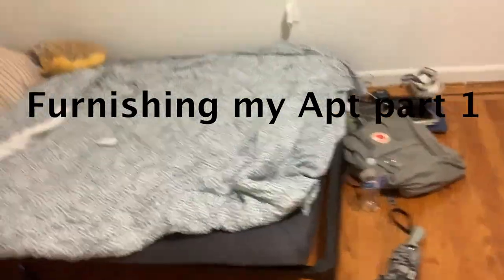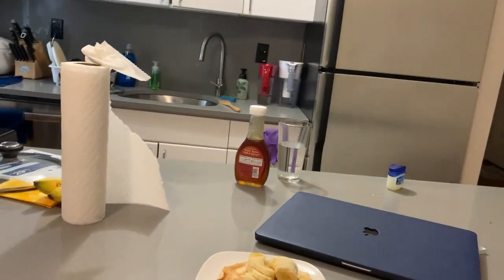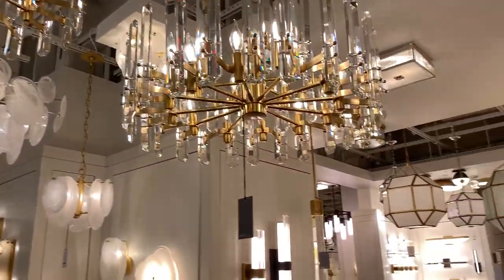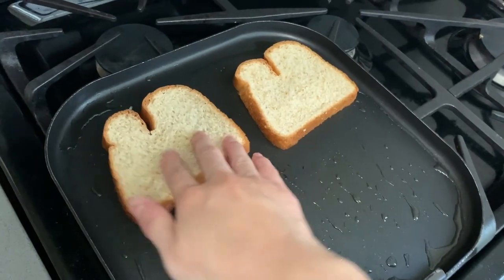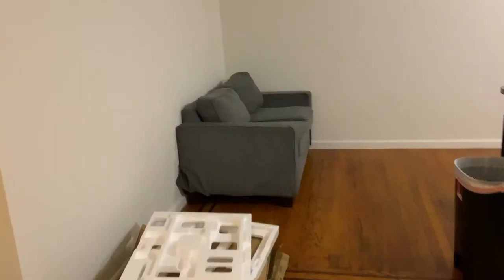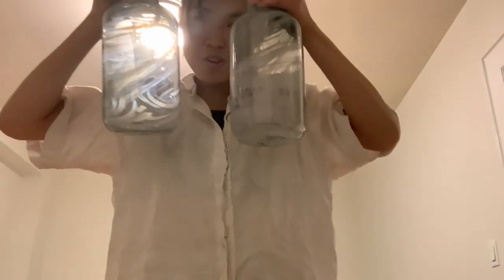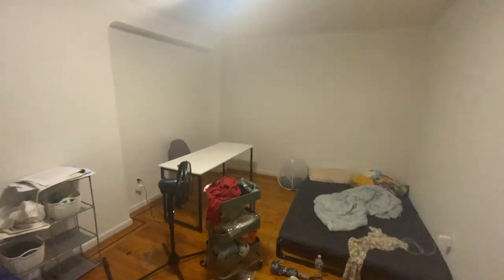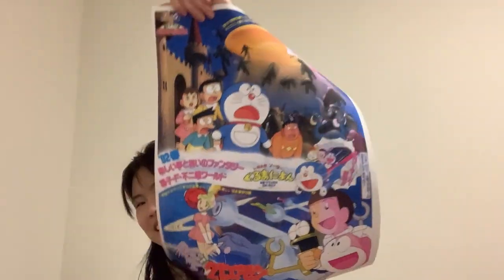Furnishing my NYC Apartment part 1!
Sorry friends, you're gonna have to wait a week or few for the finished product